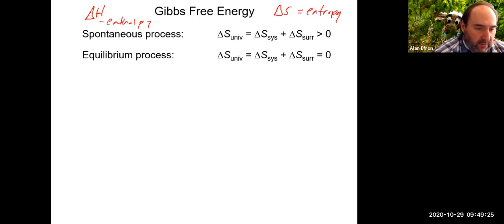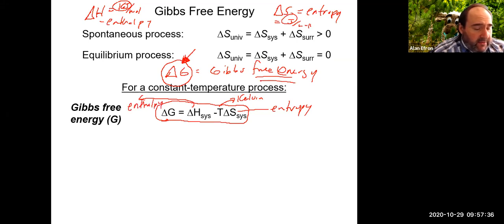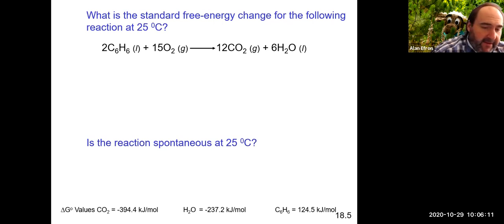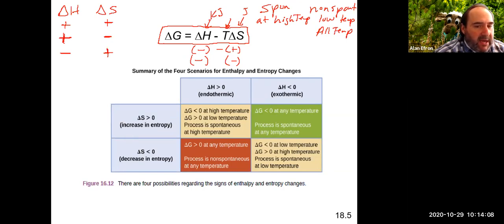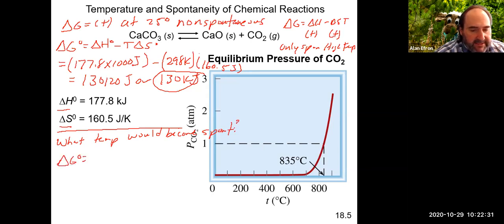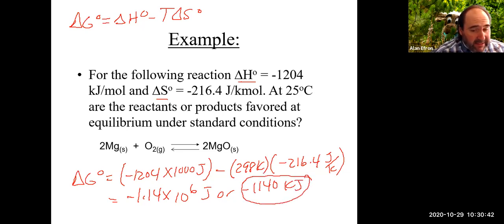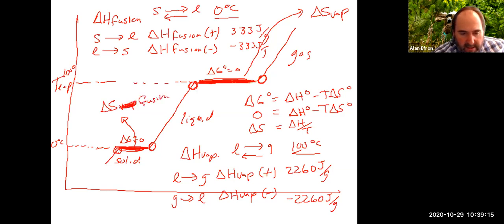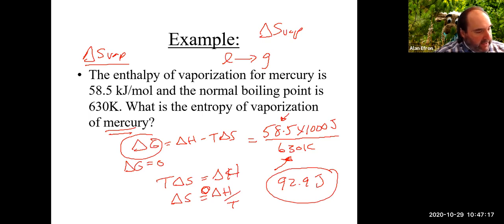Chem 51 Lecture 10/29/20 (Ch 16)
We lectured on Ch 16 (thermodynamics, Gibbs free energy)